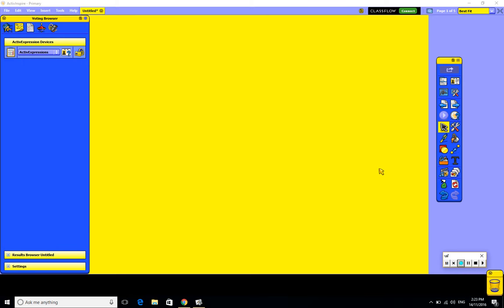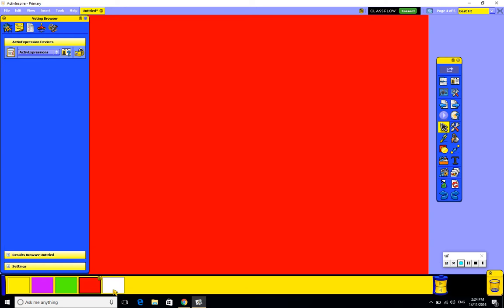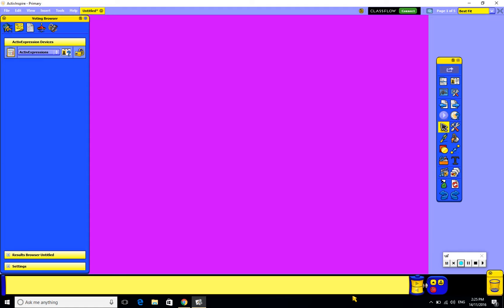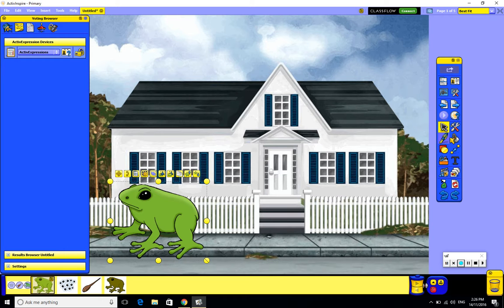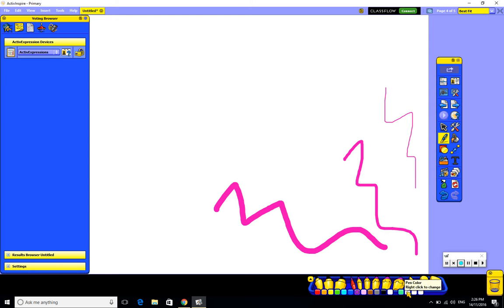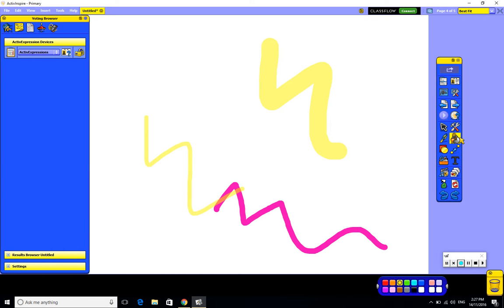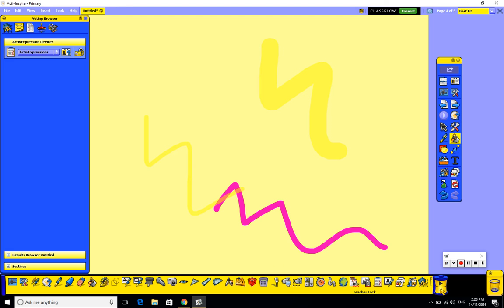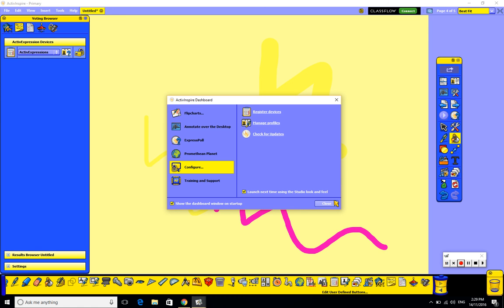ActivPrimary - an overview of differences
A brief look at the Primary interface of the ActivInspire software and the main differences from the Studio interface.